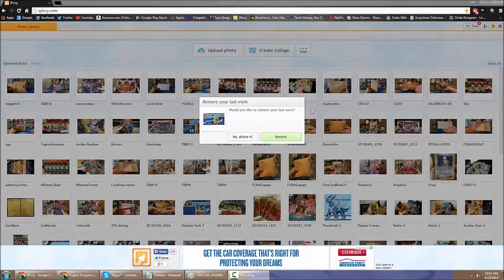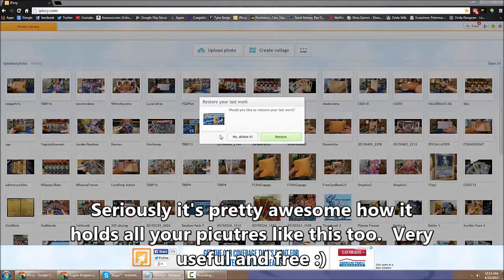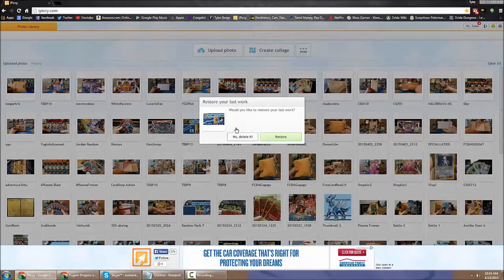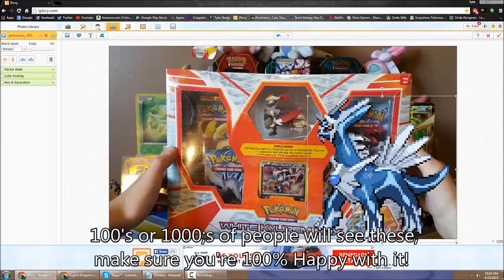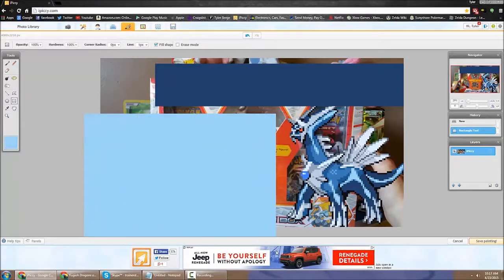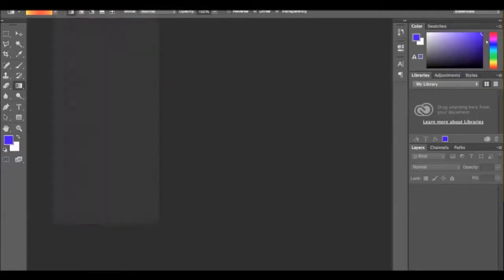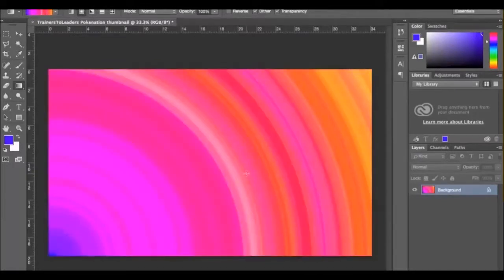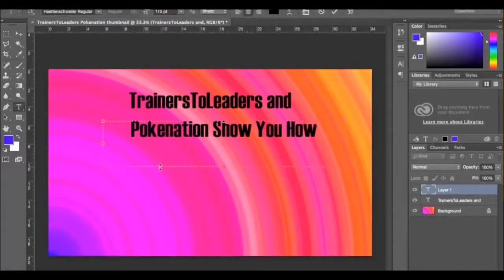How Trainers Do YouTube Thumbnails (w/ Pokenation)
Hey amigos! Be sure to comment and suggest How to's! We LOVE helping you guys and we would love to make some more ;) Just let us know!  Check out Pokenation! She's an awesome friend of ours! :)

Talk to us!
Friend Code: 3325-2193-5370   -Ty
Ash:    @LeaderAsh